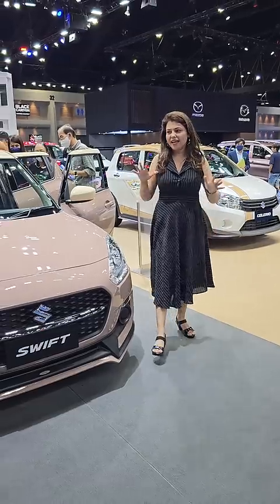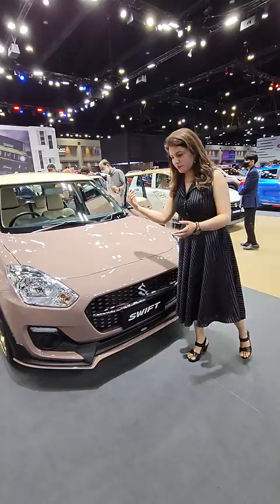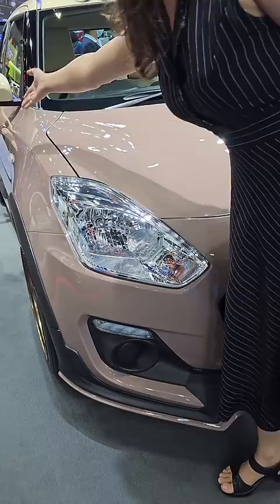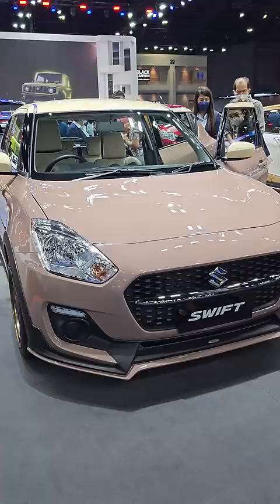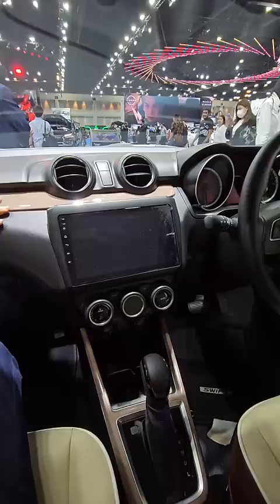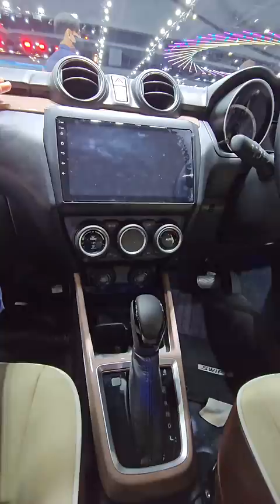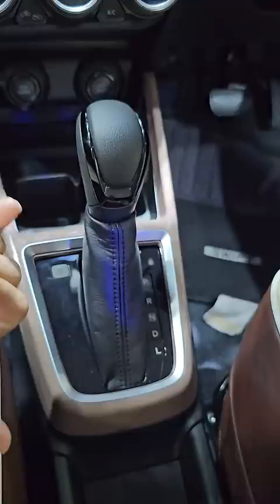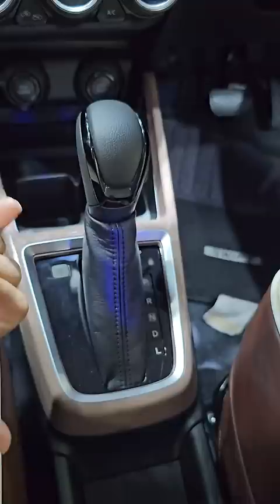Most confusing car Ever 🤣